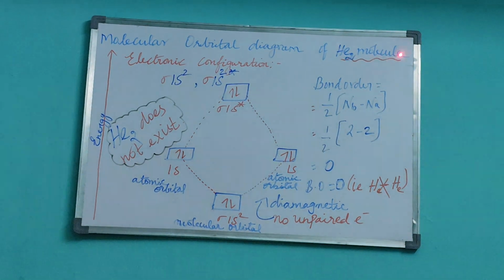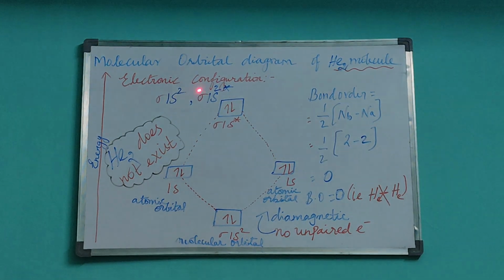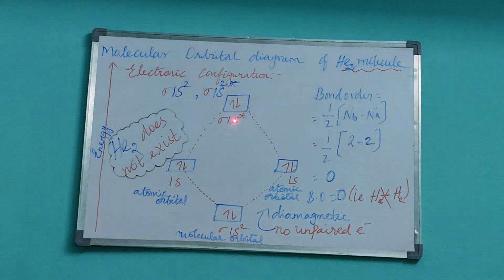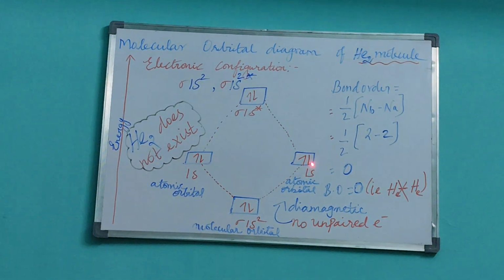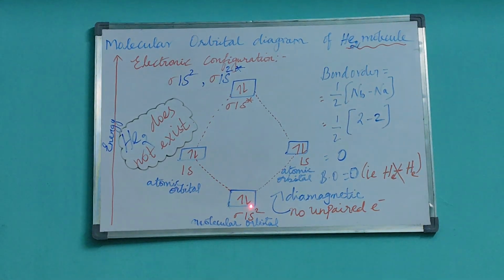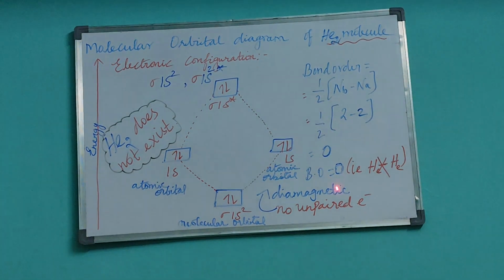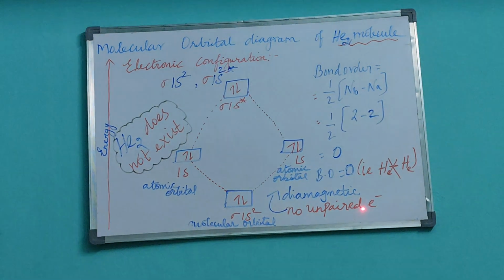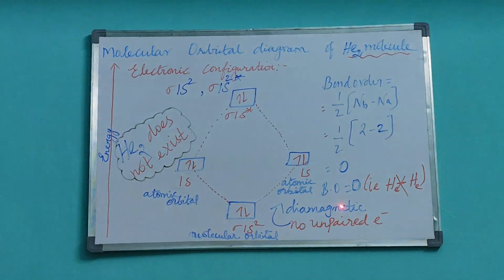MOT of HELIUM molecule